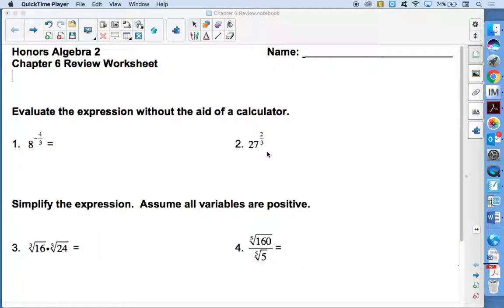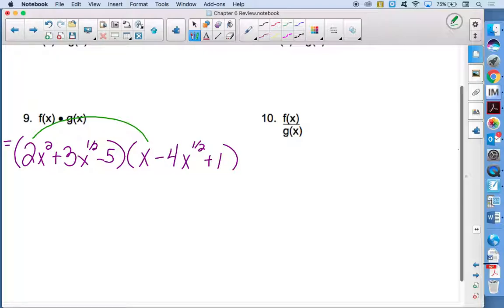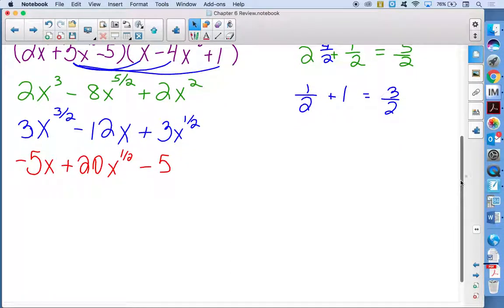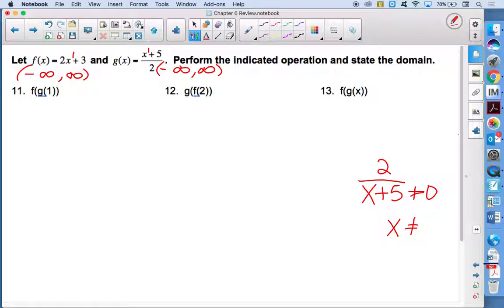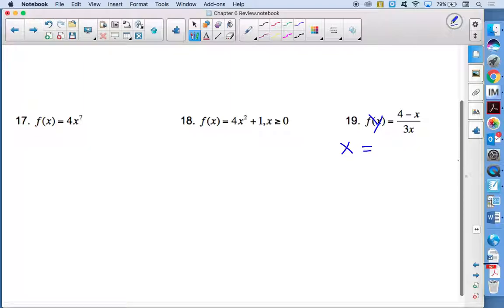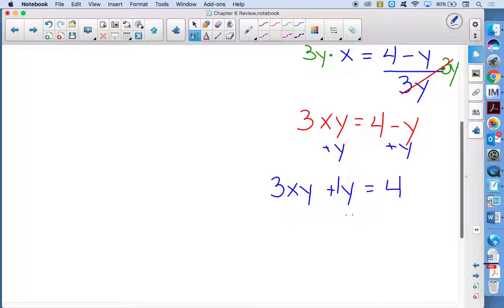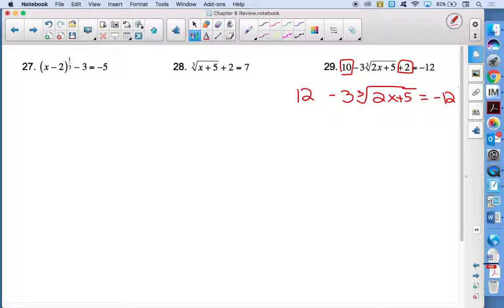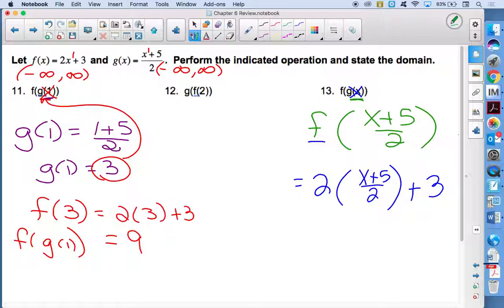Chapter 6 Review Jan 30 2018